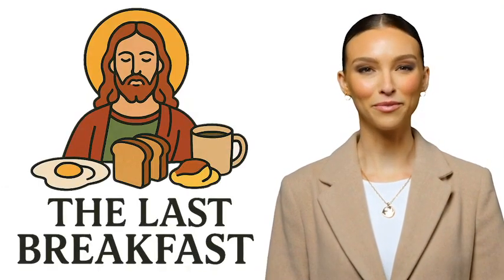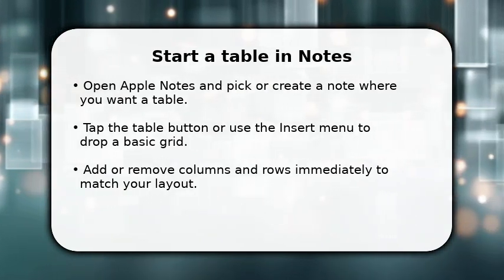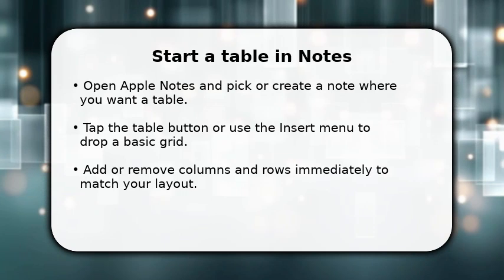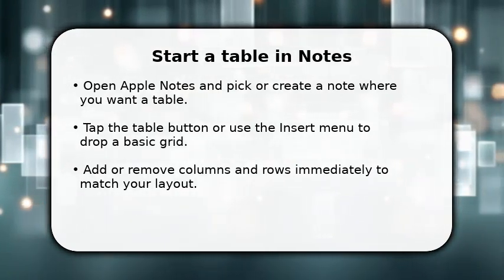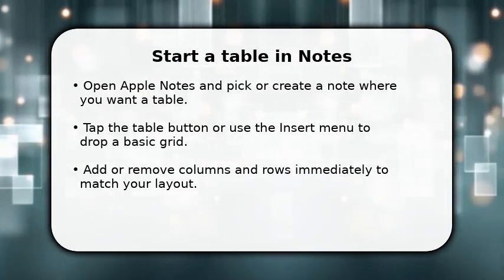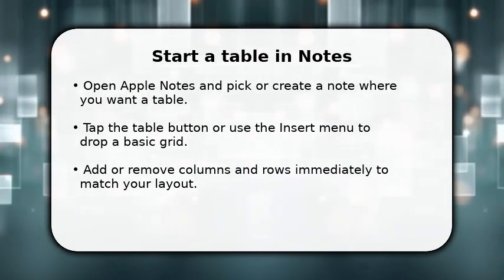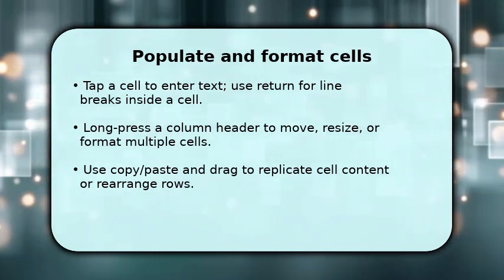How to Use Tables in Apple Notes - Full Guide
How to Use Tables in Apple Notes - Full Guide | 🔒 Surfshark VPN Deal — Stay private and secure. $1.99/mo + 3 Months Free ▸

Discover the essential techniques for incorporating tables into your Apple Notes. This comprehensive guide covers everything from basic table creation to advanced formatting options, ensuring you can organize and present information effectively within this versatile note-taking app.

Apple Notes,